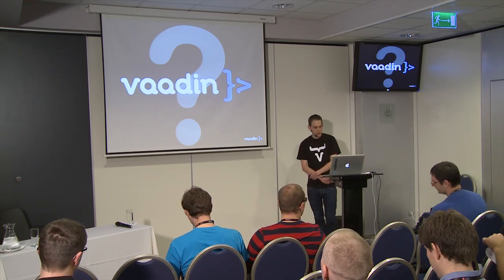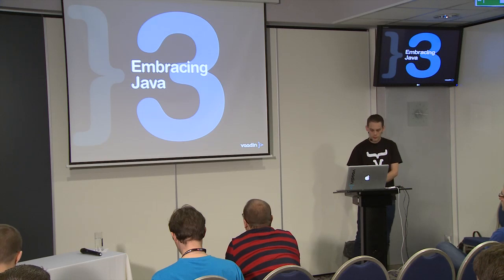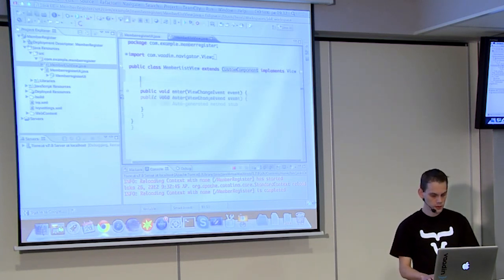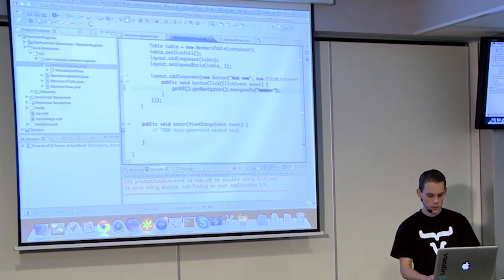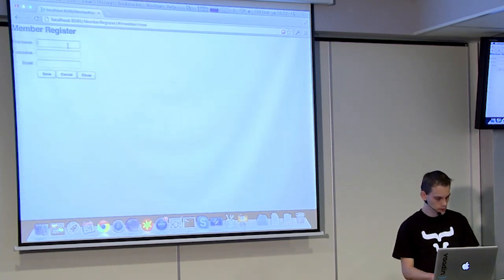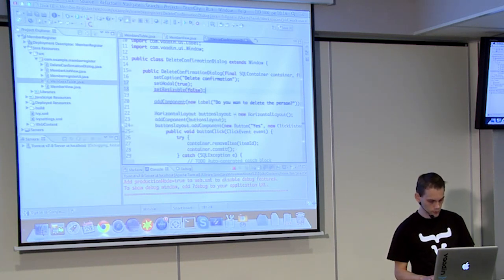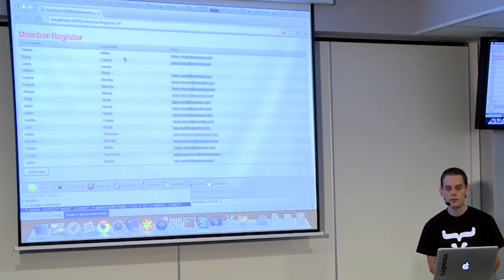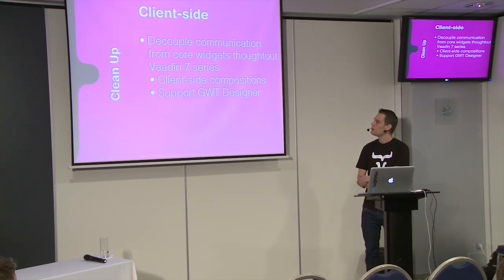Henri Kerola "Getting started with Vaadin"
Vaadin Framework is a Java framework for creating rich internet applications with desktop-like API without HTML templates, taglibs, XML configuration, plugins or JavaScript.

This tutorial session introduces Vaadin Framework and explains key concepts behind it. New features in Vaadin 7 are also presented. The presentation shows how to start development with Vaadin 7, and an application is written on stage.